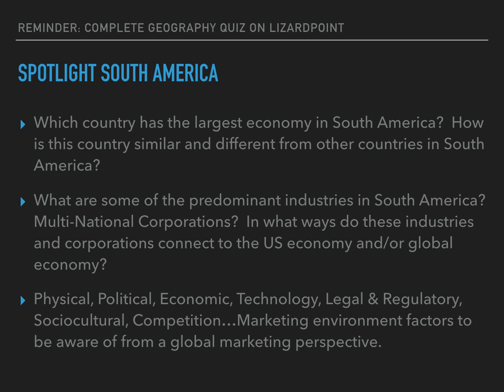Week 1 Overview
MKTG 200 Week 1 Overview